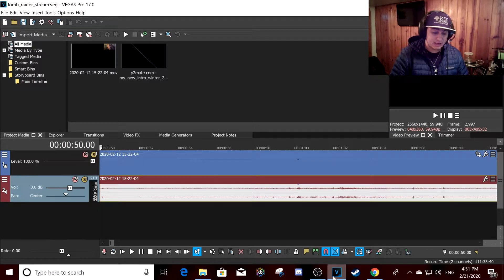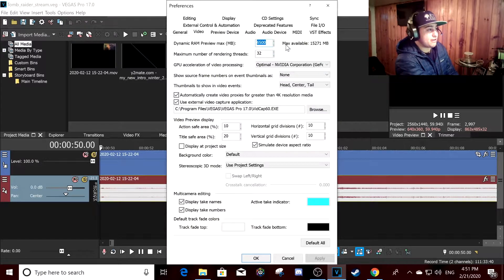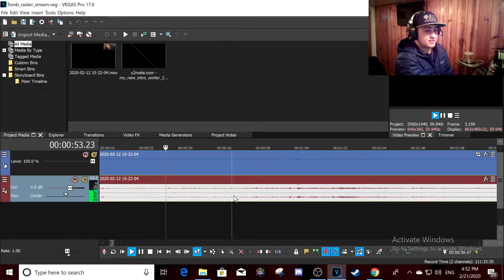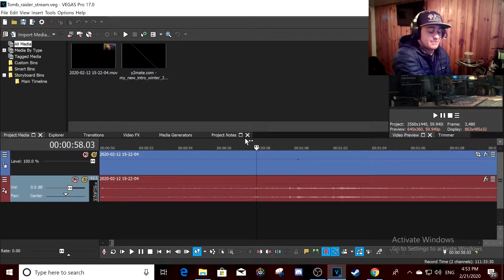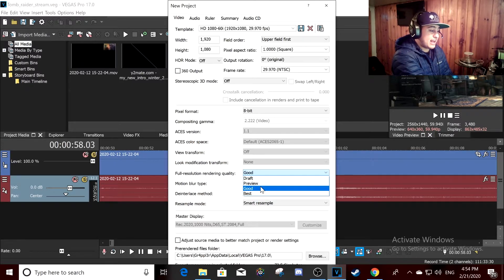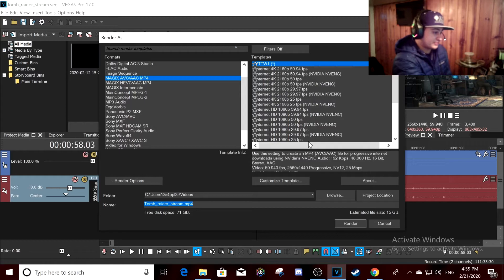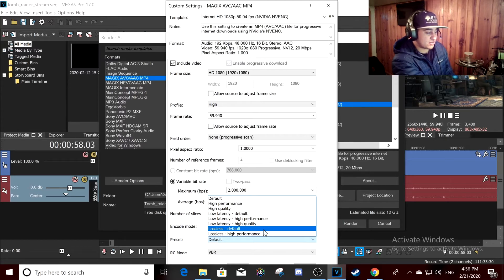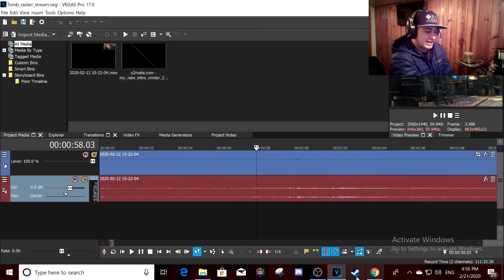How to fix lag on Sony Vega pro 17 | WORKS 100% IN 2020 | ANNOYING LAG FIXED!!!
Ok guys, Tonight I'm going to show the best and easiest way to get rid of preview lag!
So sit back, relax, and learn something from this video b0ss!

why don't you join the grappler squad here?

I stream bi-daily!

My username:
Grappler_senpa1